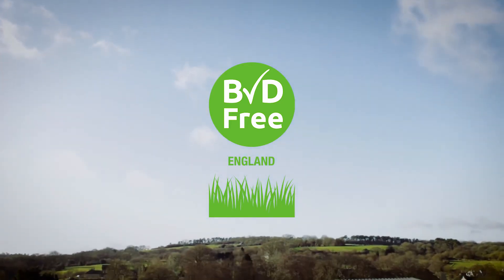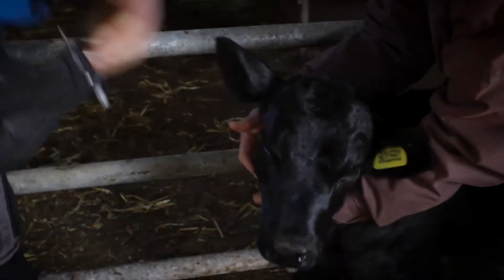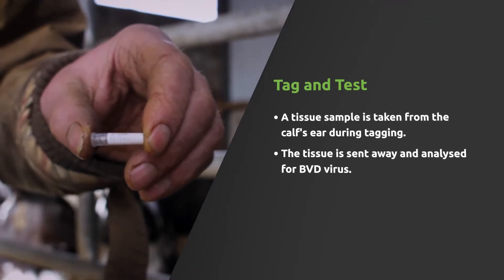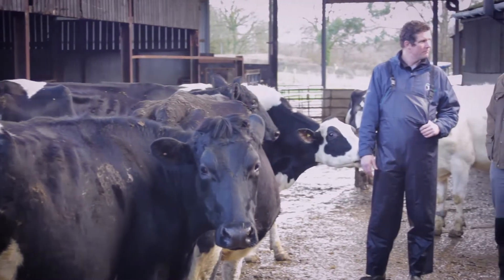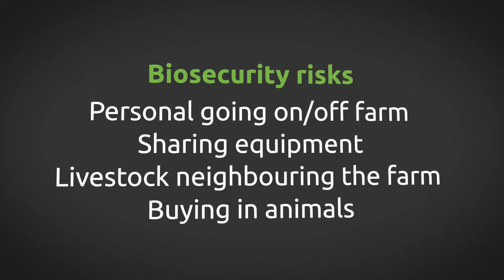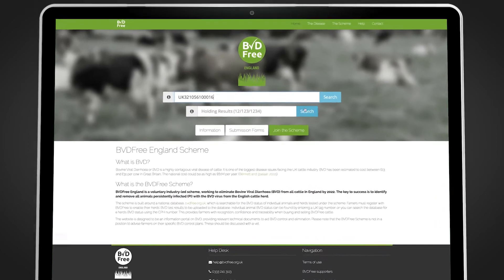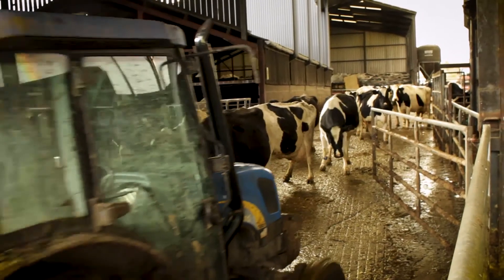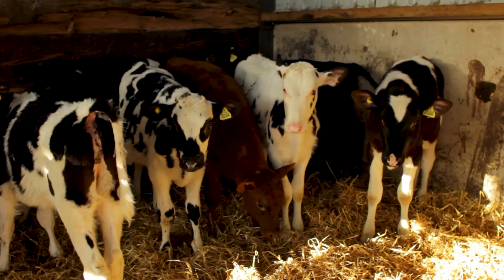Could you spot BVD in the dairy herd?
Dairy farmer Kevin Wallbridge talks about discovering a BVD PI on farm when there was no obvious health issues, plus practical advice from Tom of Synergy Health on eradicating the disease.